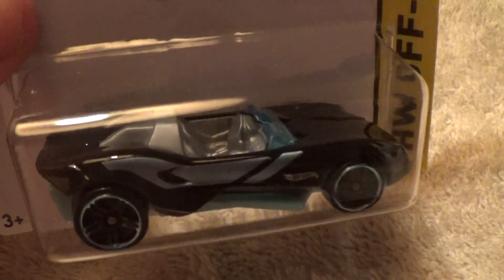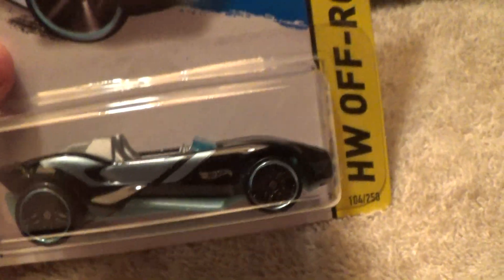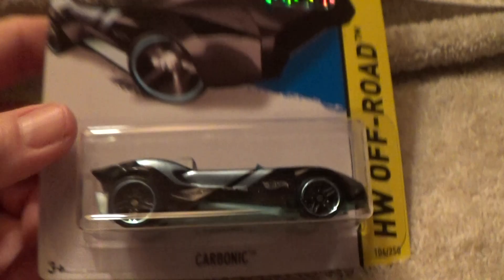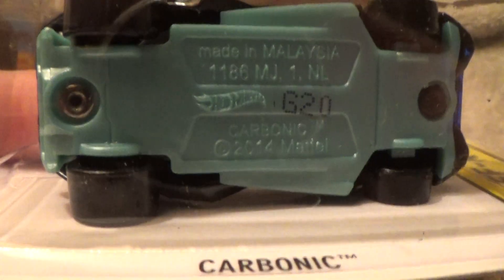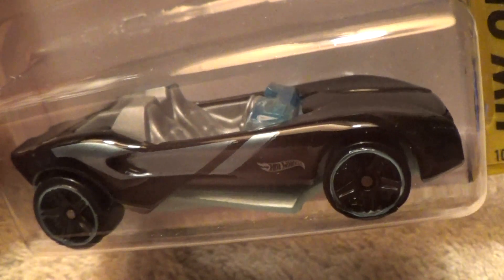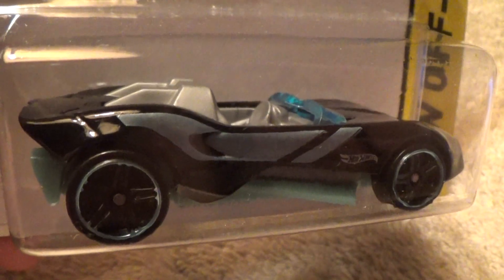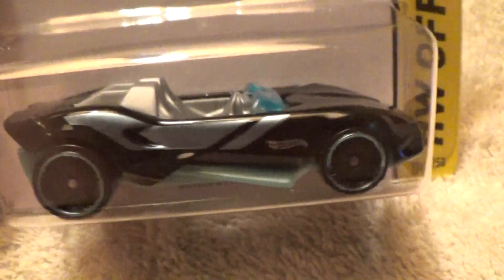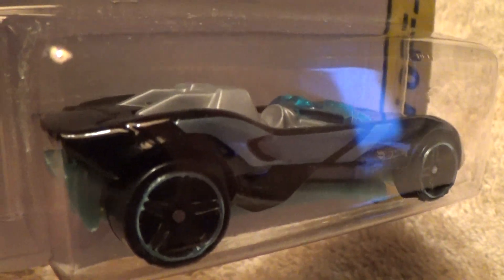CARBONIC HW OFF ROAD HOT WHEELS 2